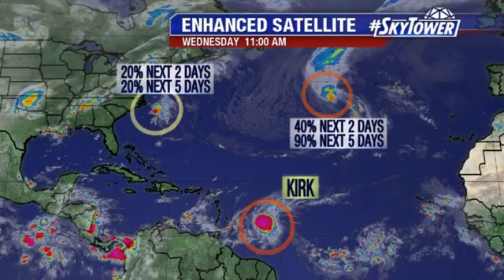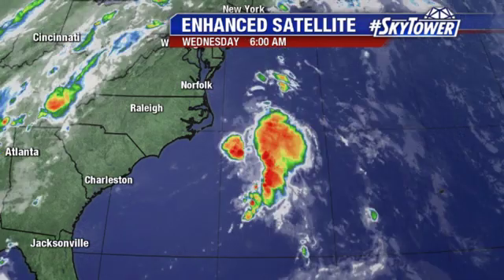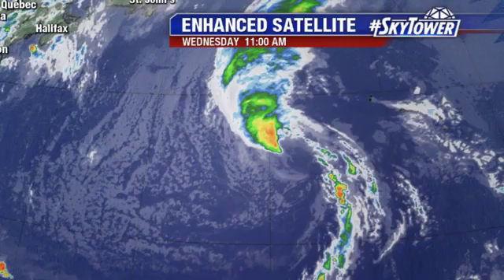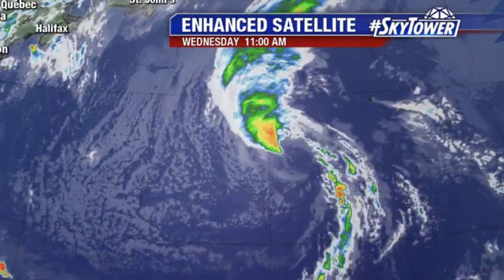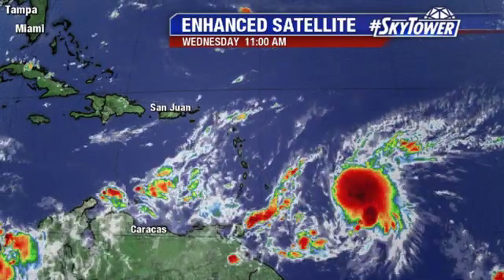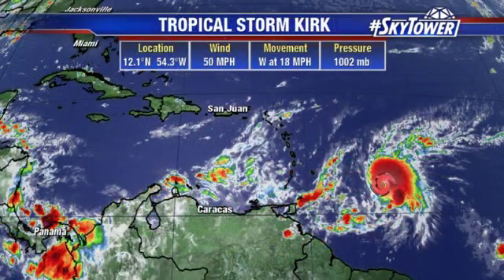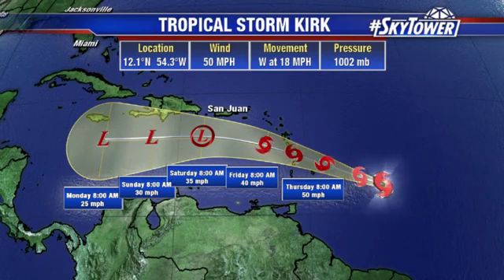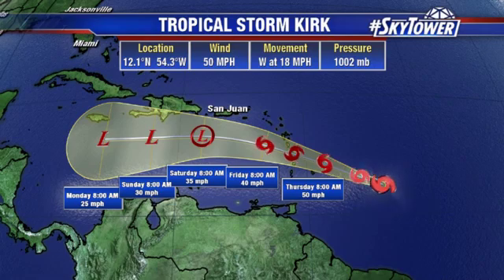Tropical weather forecast: September 26, 2018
Meteorologist Jim Weber says Tropical Storm Kirk is back, but it may not be for long